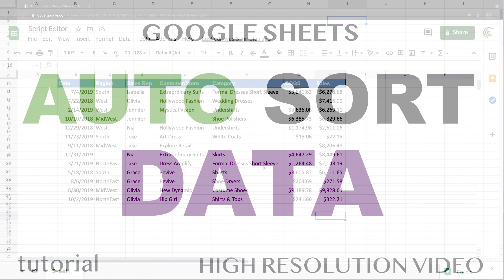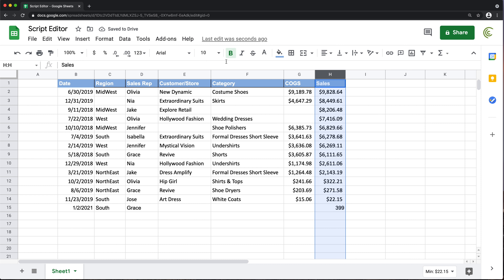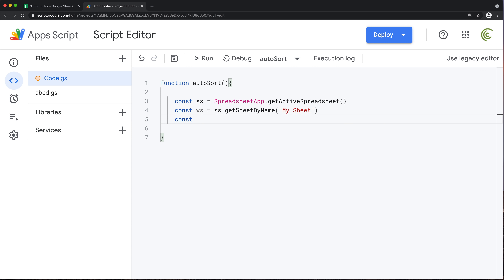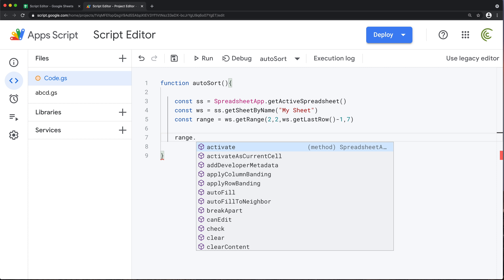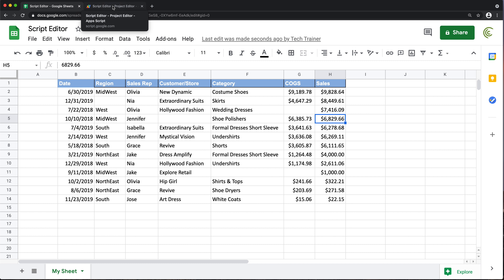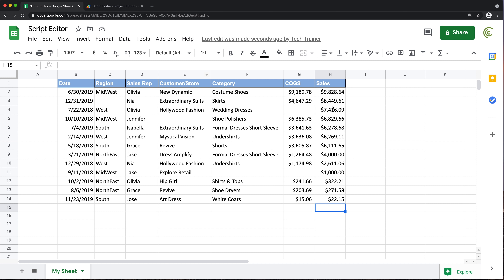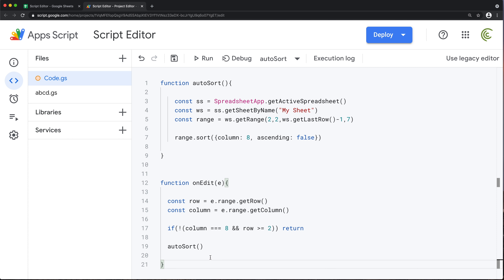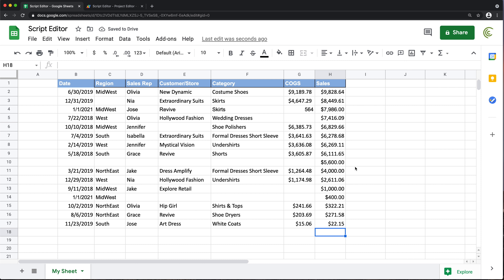Automatically Sort Data in Google Sheets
Learn how to use Apps Script to automatically sort our Google Sheets data as we enter new records.